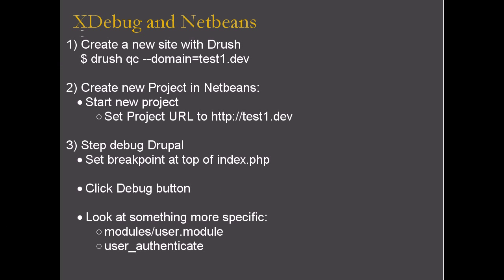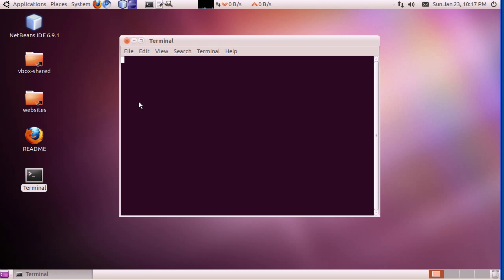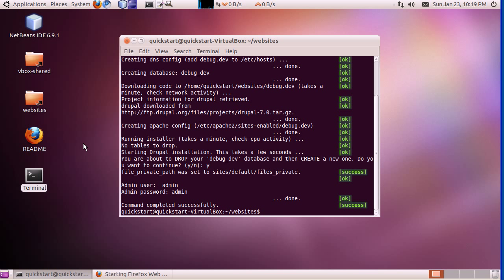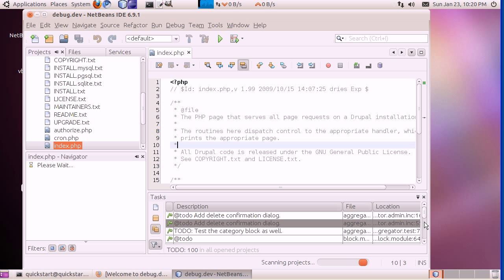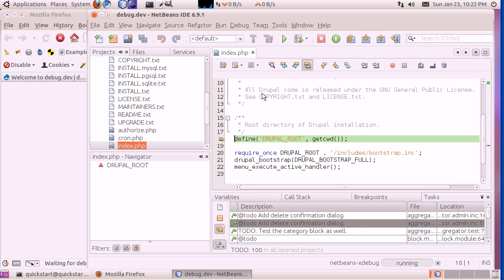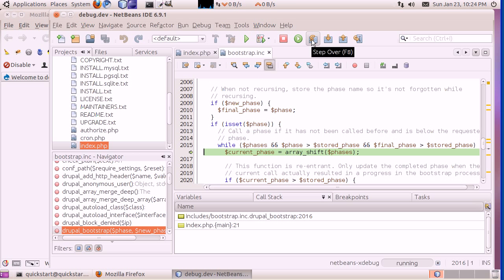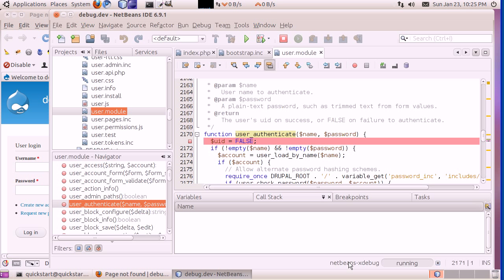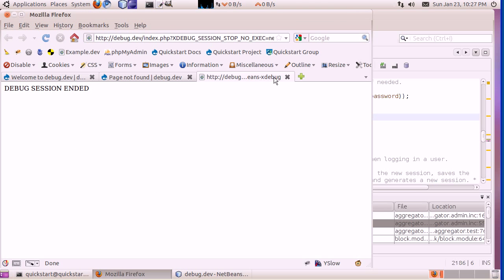Drupal Quickstart 0.9: Step Debugging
How to step debug Drupal using XDebug and Netbeans.